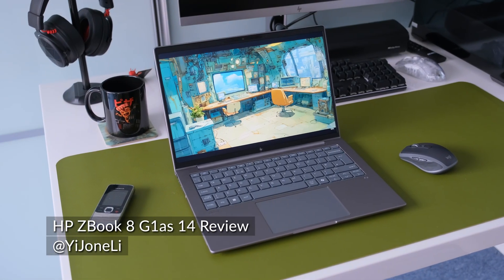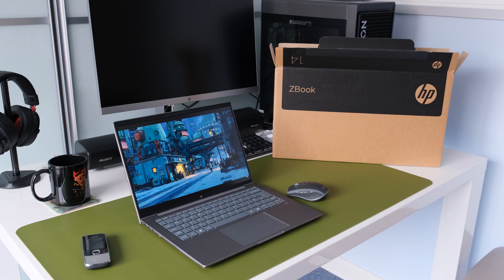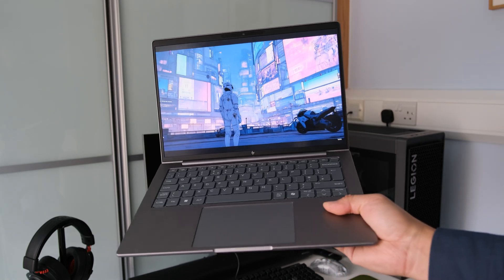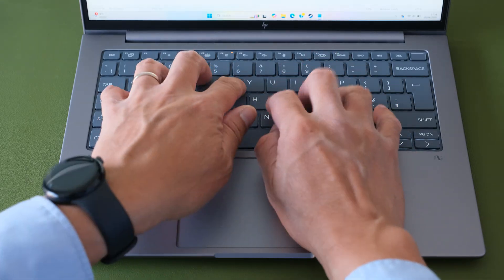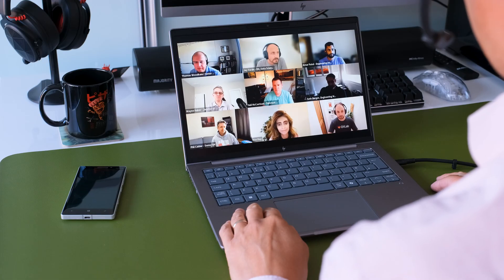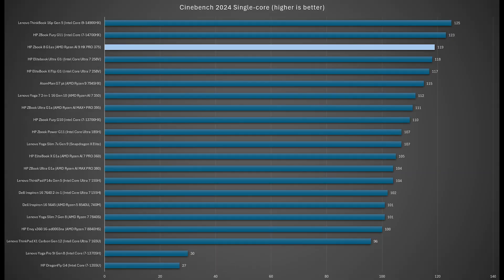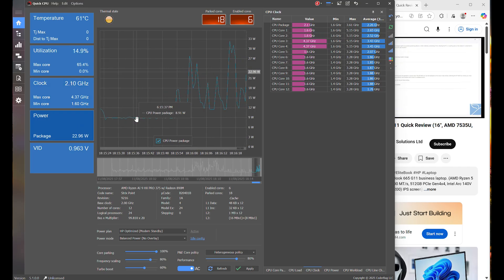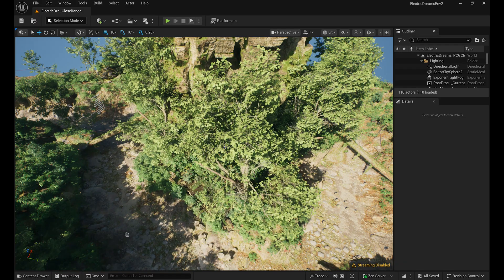HP ZBook 8 G1as 14 mobile workstation review (AMD Ryzen AI 9 PRO 375, 14 inch WQXGA HP Dreamcolor)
A review of the HP ZBook 8 G1as AI mobile workstation. (AMD Ryzen AI 9 HX PRO 375, 32 GB DDR5-5600 memory, 1TB PCIe Gen4x4, AMD Radeon 890M iGPU, 14 inch, WQXGA (2560 x 1600) HP Dreamcolor touchscreen)

What's up, everyone, and welcome back to the channel! Today, we're getting our hands on a business-focused mobile workstation alternative: the HP ZBook 8 G1as. The entry level ZBook excels at business intelligence, financial modelling, technical documentation, light CAD work, and AI-enhanced productivity.

In this full review, we'll dive deep into its design, performance, display, keyboard, connectivity, and, of course, the all-important question: is this the right mobile workstation for you?

00:00 Introduction
00:36 Design
01:24 Sustainability
01:43 Upgrade Options
02:09 Display
03:06 Connectivity
04:09 Keyboard & Touchpad
04:59 Audio & Webcam
05:25 Audio Samples
06:04 Performance
06:53 Benchmarking Results
07:49 CPU, Fans & Temps
09:55 Target Audience
10:23 Graphics
11:33 Gaming
11:44 Gaming Samples
13:08 Security
13:30 Battery Life
14:00 The Good, The Bad and The Really Bad
14:02 Gorgeous DreamColour
14:16 Build Quality
14:27 Upgradable Memory
14:38 Impressive I/O’s
14:52 Good Inputs
15:02 Poor 890M
15:27 No GPU Options
15:46 Questionable QA
16:10 Competition
16:45 Summary
17:39 Outro

*Gaming Sample average FPS
Apex Legends 44 FPS 1600P High
Counter Strike 2 24 FPS 1600P High
Days Gone 31 FPS 1200P High
GTA V Enhanced 36 FPS 1600P High
Cyberpunk 2077 Phantom Liberty 10 FPS 1600P Medium
Black OPS 6 Campaign 44 FPS 1600P Low
Red Dead Redemption 2 21 FPS 1600P Ultra
Call of Duty: Modern Warfare III 64 FPS 1600P Low
Helldivers 2 9 FPS 1600P High

Wallpapers & Adobe Firefly AI generated.

UK Review Models:
8T156EA £1379.99p + VAT (£1655.99p inc. VAT)
HP ZBook 8 G1as UMA Ryzen AI 9 HX PRO 375 14 inch / 1TB PCIe-4x4 2280 NVMe TLC / 32GB (1x32GB) DDR5 5600 SODIMM Memory / W11p64extGenPremium / 14.0 AG WQXGA (2560x1600) LED 500 f5MP IR 120Hz DrC bnt L

Alternatives:
8T157EA £1609.99p + VAT (£1931.99p inc. VAT)
AMD Ryzen™ AI 9 HX PRO 9 HX 375, 64 GB RAM, Storage2 TB SSD, Display35.6 cm (14"), WQXGA (2560 x 1600), GraphicsAMD Radeon™ 890M Graphics

Competition::
Lenovo ThinkPad P14s Gen 6 (14" AMD)
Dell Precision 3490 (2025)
Lenovo ThinkPad X9-14 Gen 1 (Intel)
Gigabyte AERO 14 OLED (2023)
HP ZBook 8 G1a
ASUS ExpertBook B9 OLED (B9403)